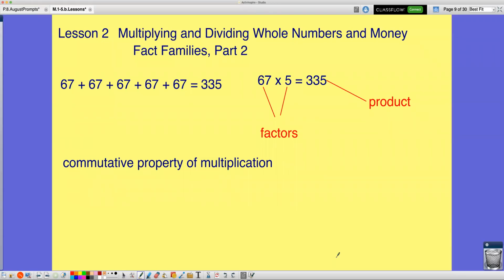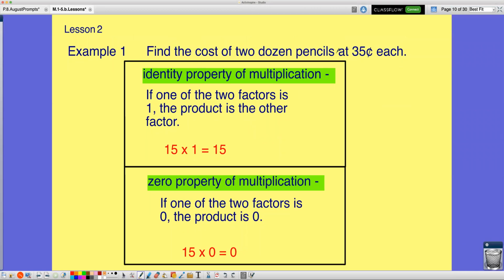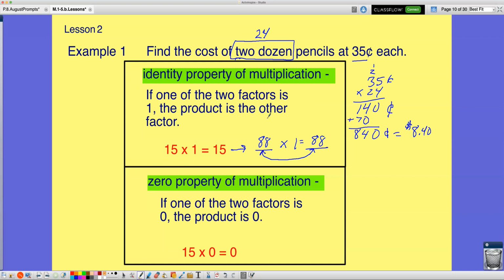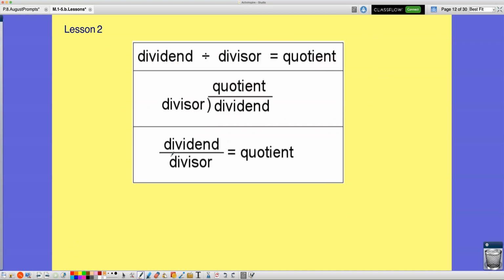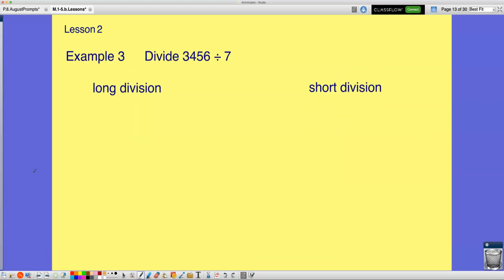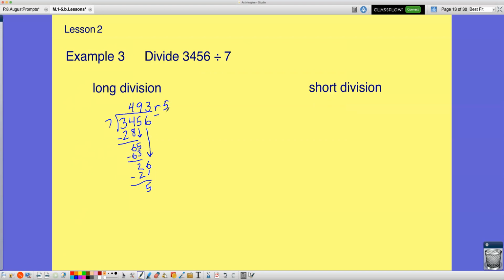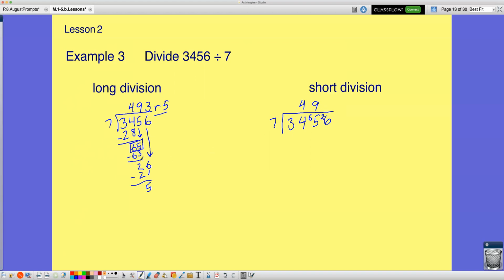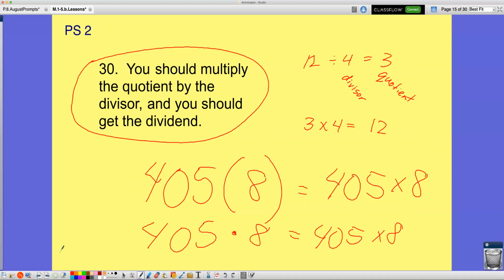Saxon Math L.2 Multiplying and Dividing Whole Numbers and Money